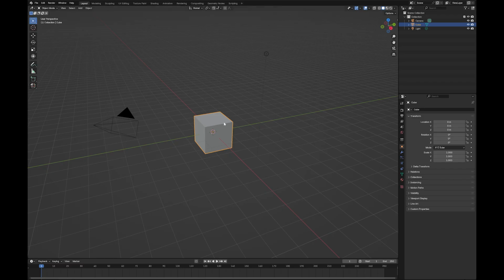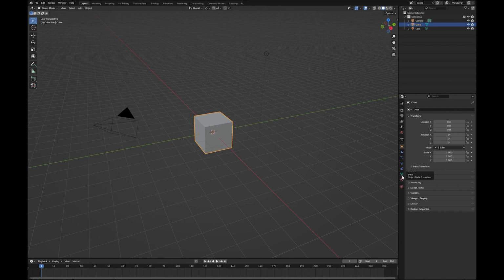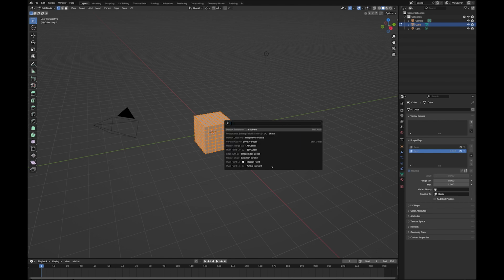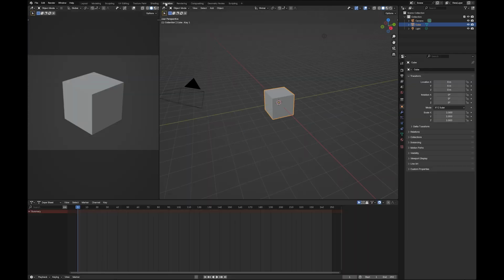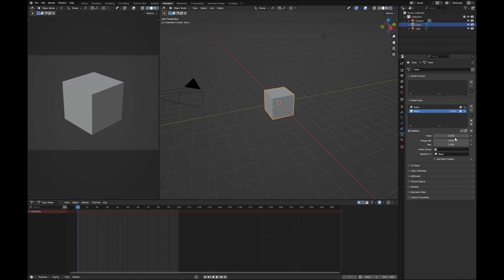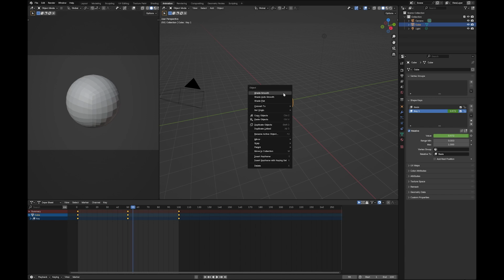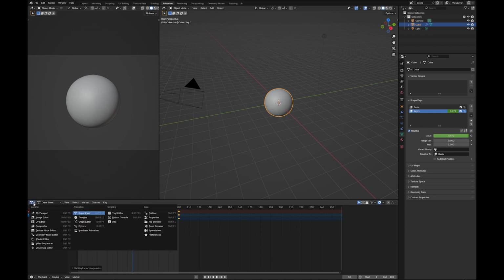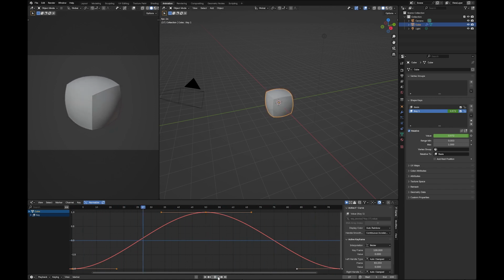How to use Blender Shape Keys, Morph cube to a sphere as an example, works with any mesh!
0:00 Introduction
0:12 1. Shape Keys
1:29 2. Animation
3:08 3. Outro